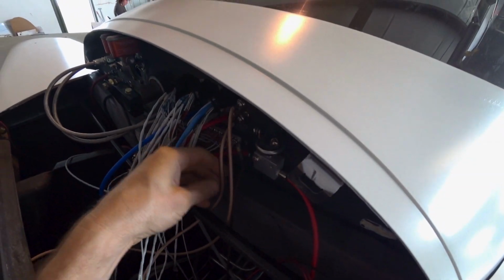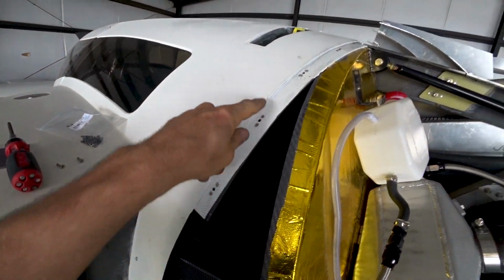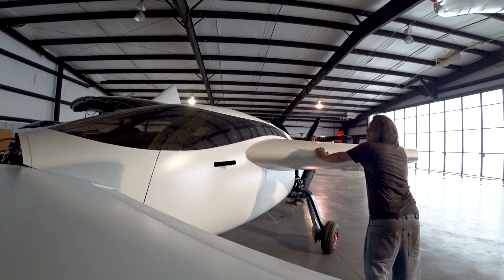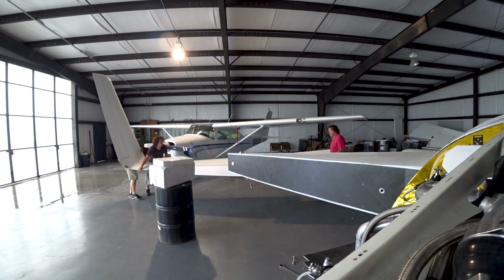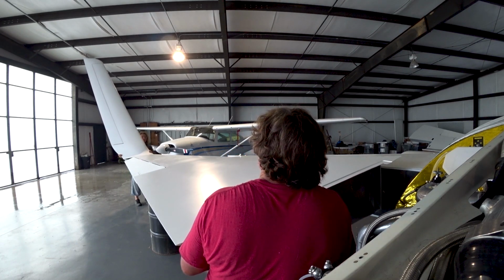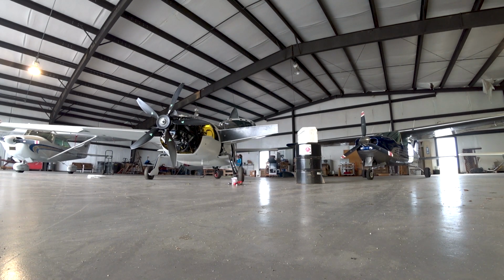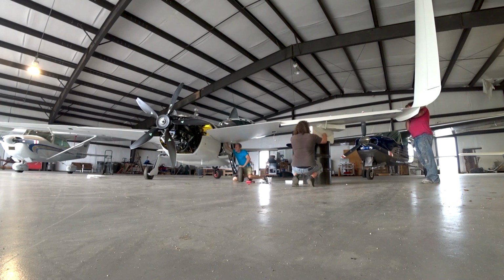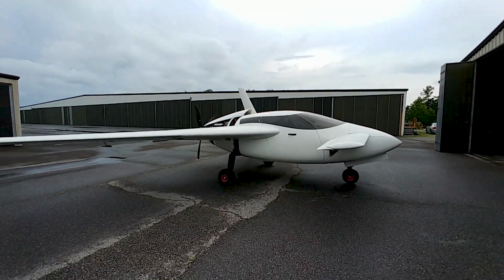That's One Sleek Aircraft - Building the Raptor Prototype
With the wings now attached we're definitely closer to high speed taxi testing and ultimately the first flight. There's still a decent list of to-do items but they are all manageable. Exciting times!